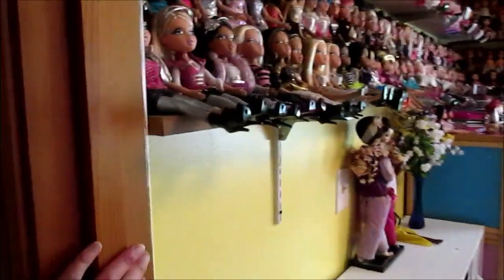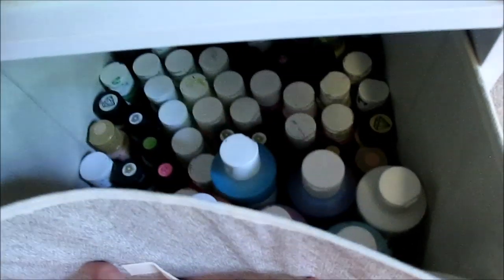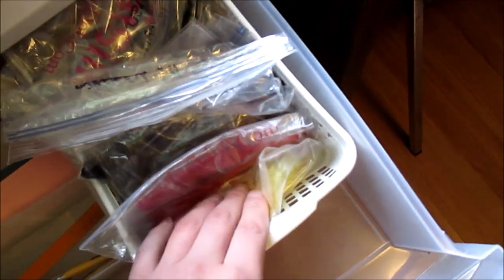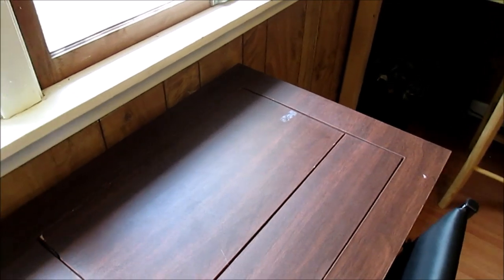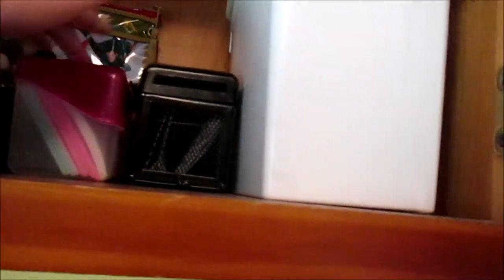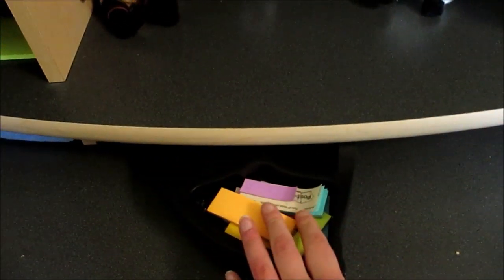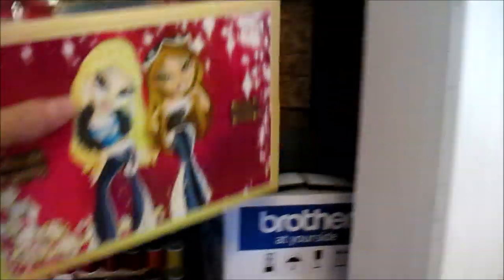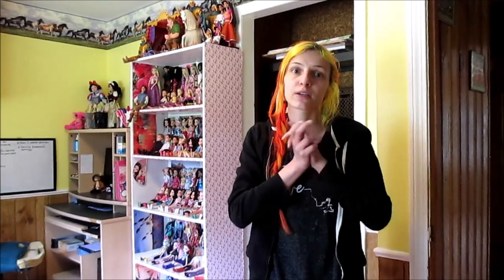Updated Doll & Craft Room Tour August 2019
Since filming my original doll/craft room tour back in 2016, I've done some reorganizing/rearranging.  I thought I'd share an updated tour in case anyone was looking for organizational ideas! I hope you enjoy.